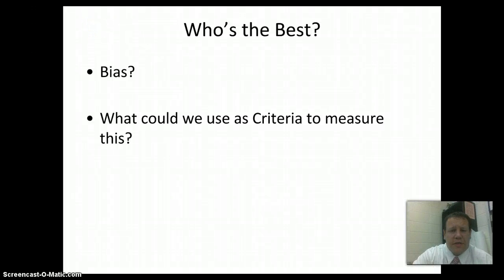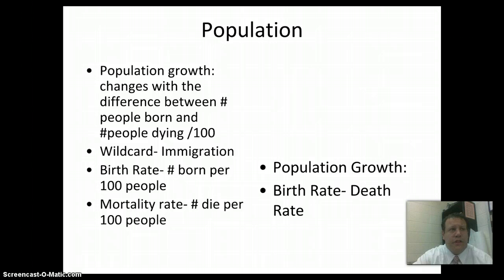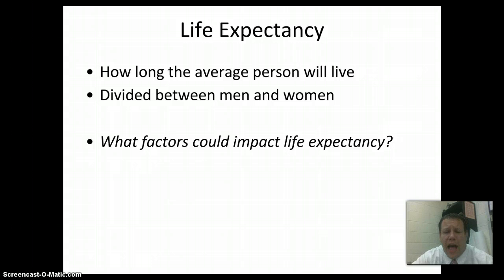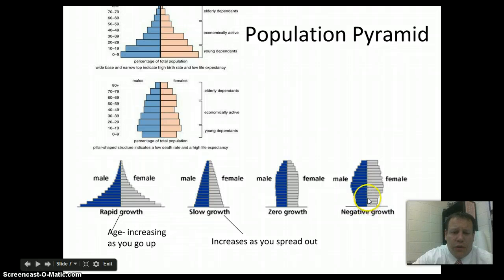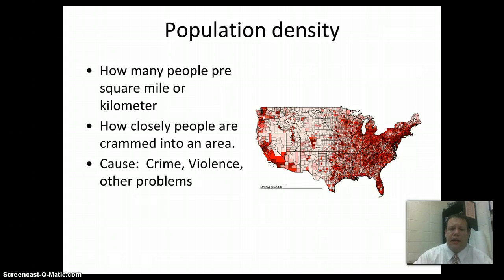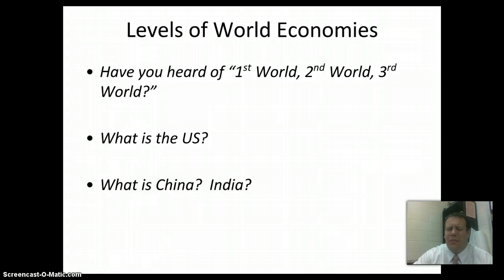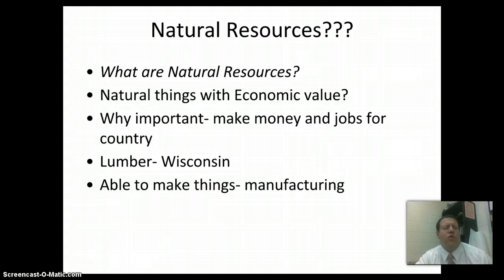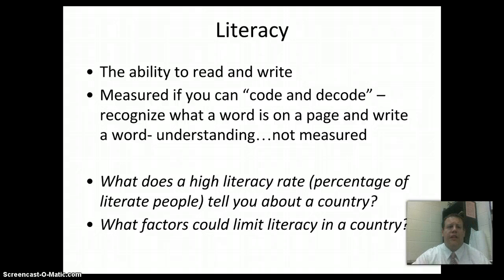Population/Economics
Intro Lecture about measuring Population and Economics